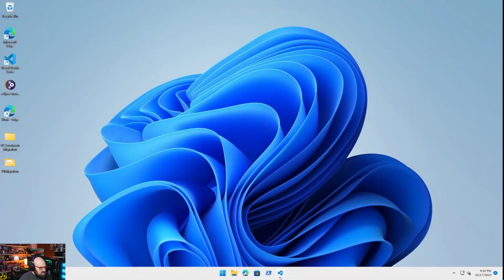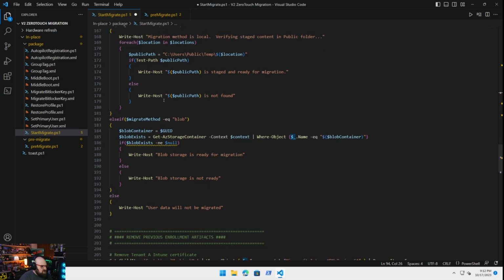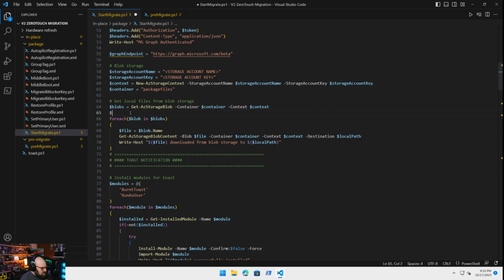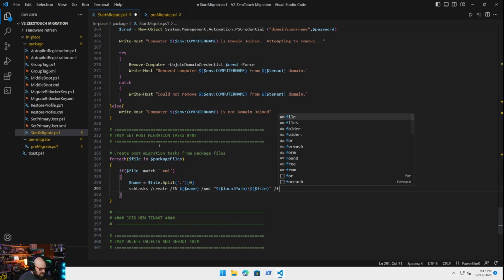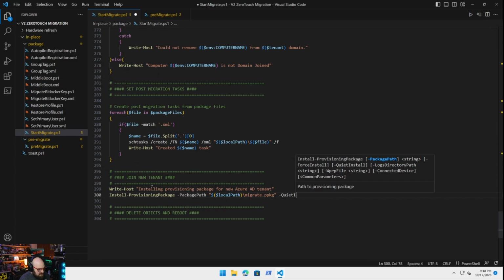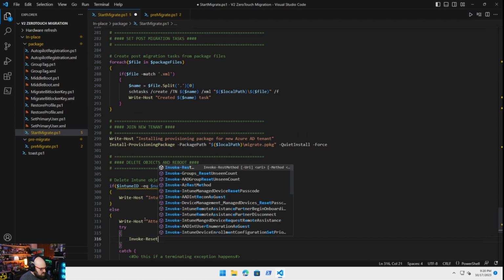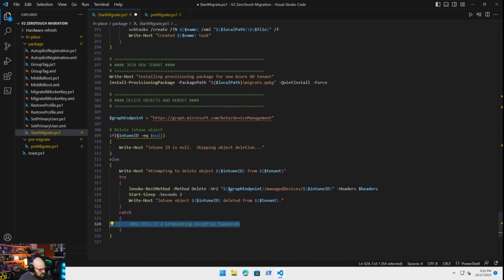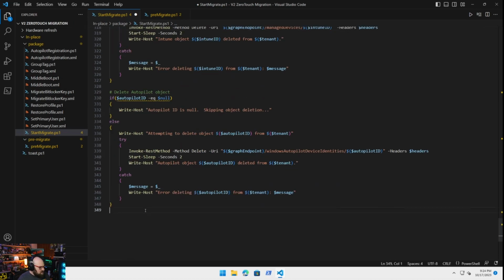Intune Migration: The "New" Start Migrate Script - Part 3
Let's finish up (for real this time) the "StartMigrate" PowerShell script.  Also, you can't vacuum up water.

Chapters
0:00:31 - Quick recap
0:03:32 - Post migration tasks
0:06:31 - Joining Tenant B
0:08:02 - Delete objects in Tenant A
0:13:24 - Next time